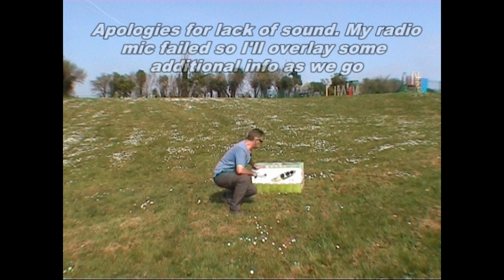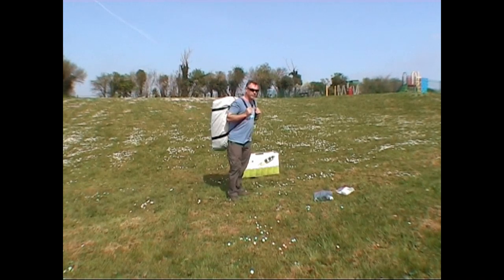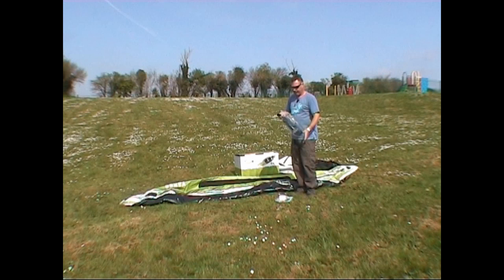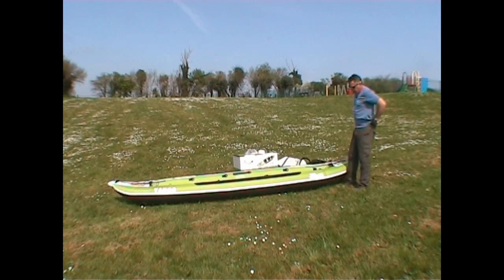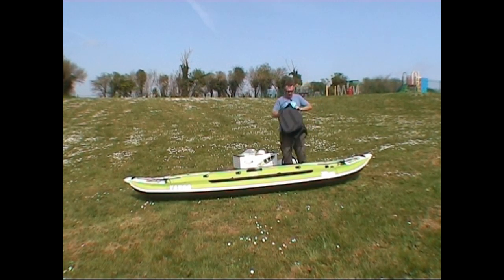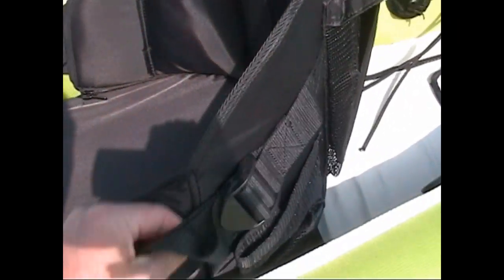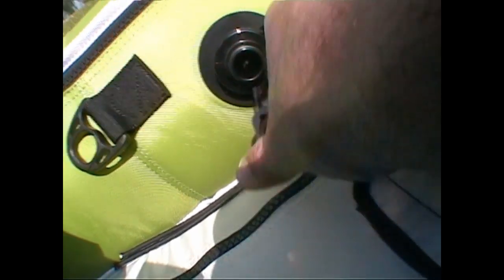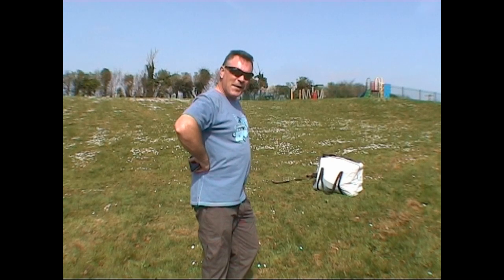Zpro Tango TA300 Inflatable canoe 气胀独木舟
In this video I unpack my new Tango TA300 and take a look at the quality.
在这段视频中，我解开我的新气胀独木舟和质量看一看。